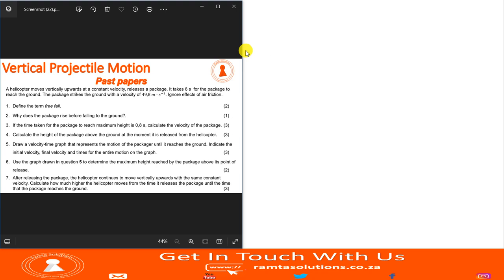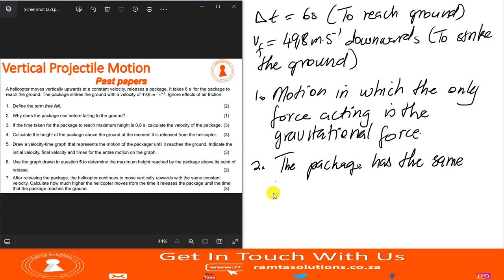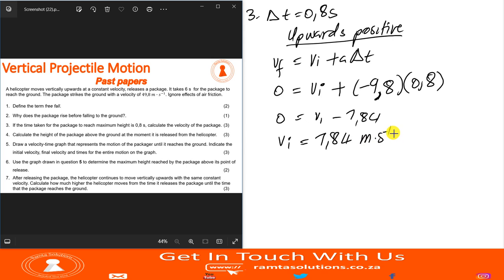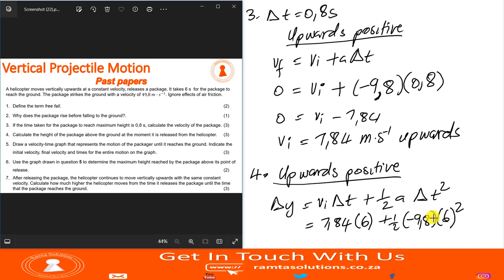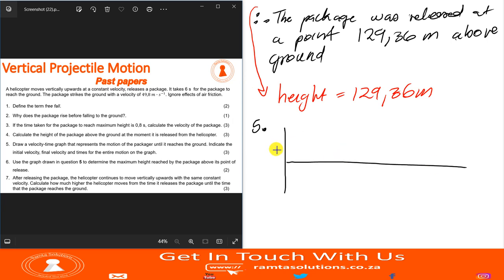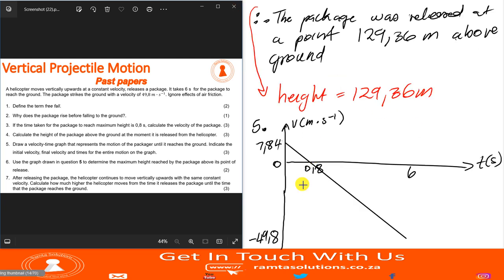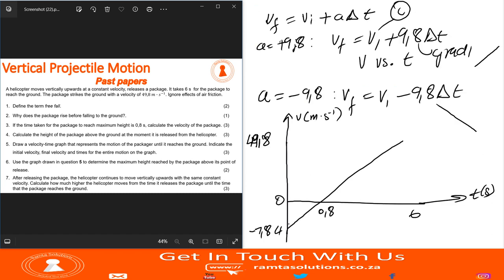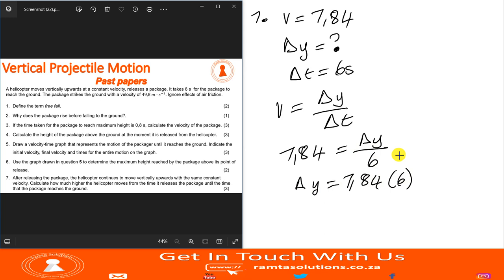Grade 12 P. Sciences | Vertical projectile motion | Past papers 3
This video is a walkthrough of the vertical projectile motion exam question from North West Province's September 2022 Physical Sciences' exam.

The problem reads as:
A helicopter moves vertically upwards at a constant velocity, releases a package. It takes 6 s  for the package to reach the ground. The package strikes the ground with a velocity of 49,8 𝑚∙𝑠^(−1). Ignore effects of air friction.
1. Define the term free fall.
2. Why does the package rise before falling to the ground?.
3. If the time taken for the package to reach maximum height is 0,8 s, calculate the velocity of the package.
4. Calculate the height of the package above the ground at the moment it is released from the helicopter.
5. Draw a velocity-time graph that represents the motion of the packager until it reaches the ground. Indicate the initial velocity, final velocity and times for the entire motion on the graph.
6. Use the graph drawn in question 5 to determine the maximum height reached by the package above its point of release.
7. After releasing the package, the helicopter continues to move vertically upwards with the same constant velocity. Calculate how much higher the helicopter moves from the time it releases the package until the time that the package reaches the ground.